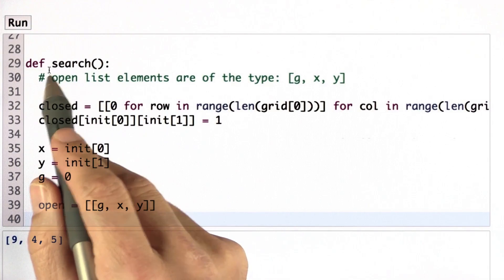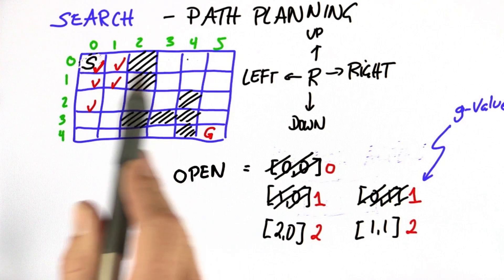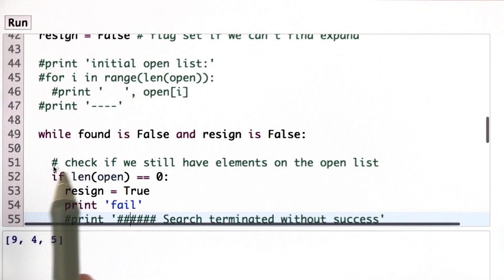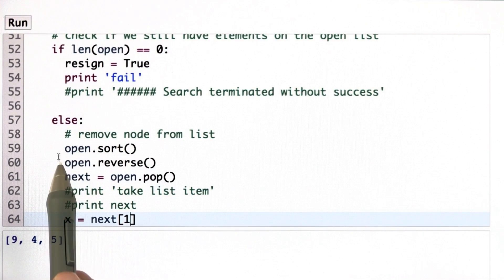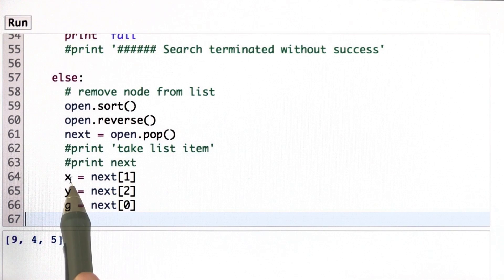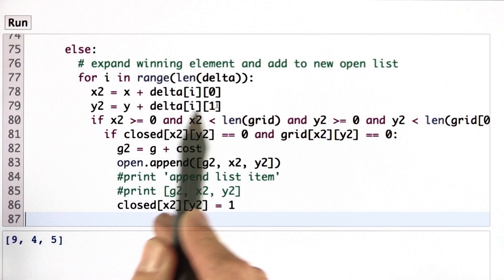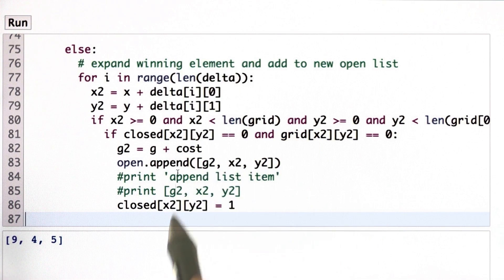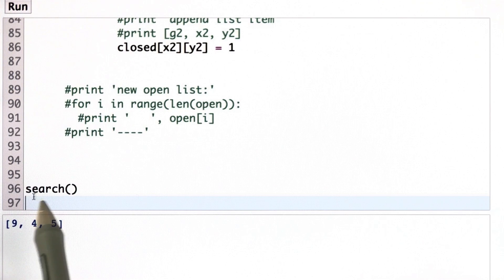First Search Program Solution - Artificial Intelligence for Robotics